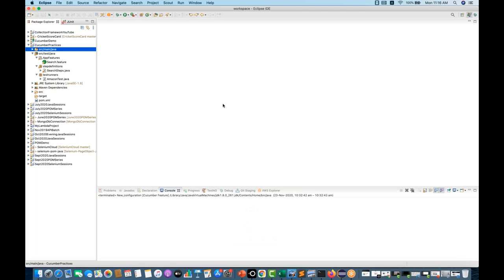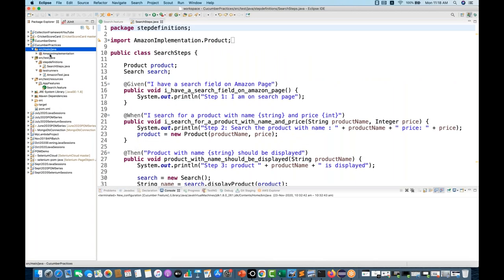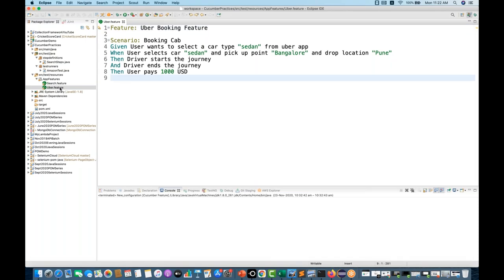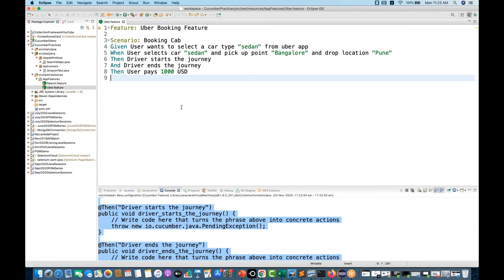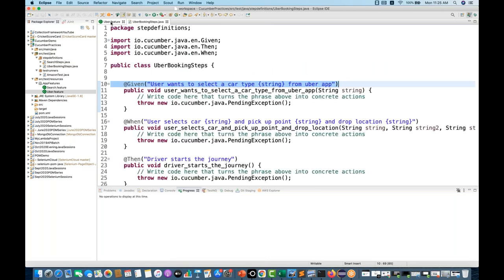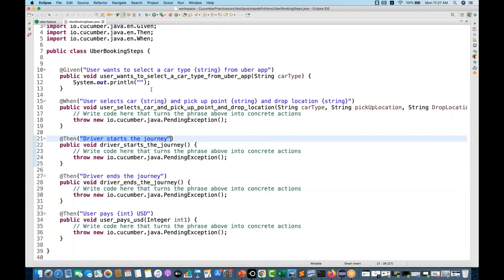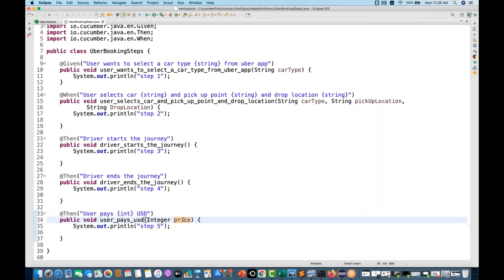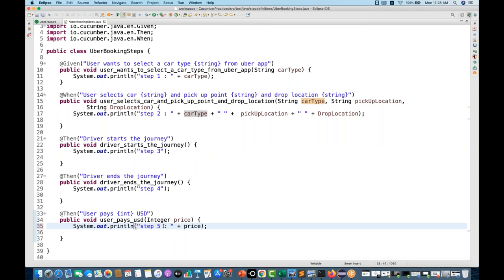#4 - Cucumber Feature File mapping with Step Definition - Important Tips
In this video, I have explained how to map feature file steps with step definition methods in step definition class.

Learn:
How to convert to Cucumber project
Install updated Eclipse Cucumber project
Mapping between feature file steps and step definition methods

Steps to add Eclipse cucumber plugin:
From Eclipse, go to menu Help then select Install New software
Select the check-box for Cucumber Eclipse Plugin
Select Next as per the instruction shown during installation.
Restart your Eclipse after completion of instruction.
Now latest version of cucumber-eclipse plugin is installed successfully in your Eclipse